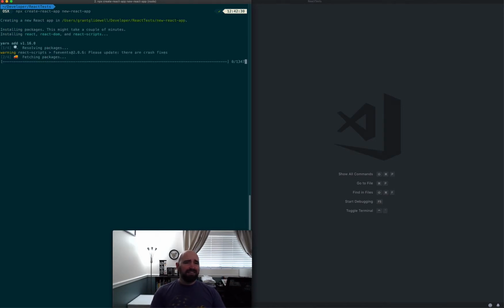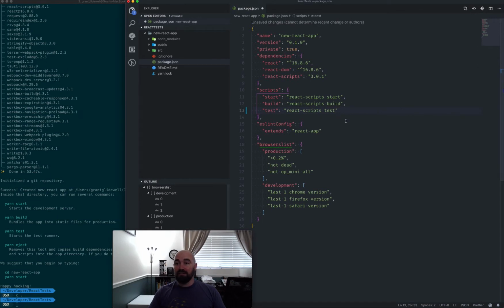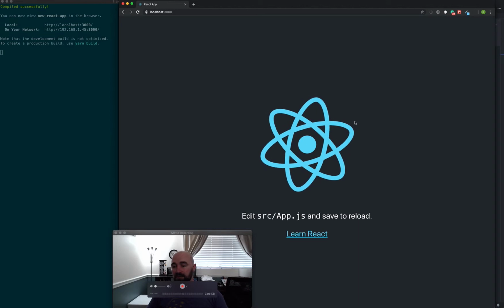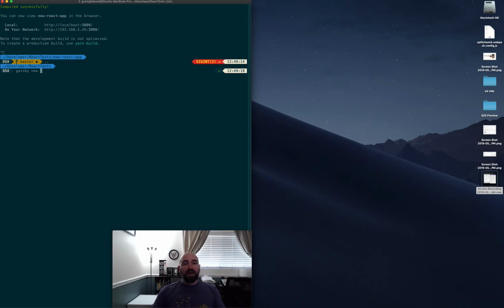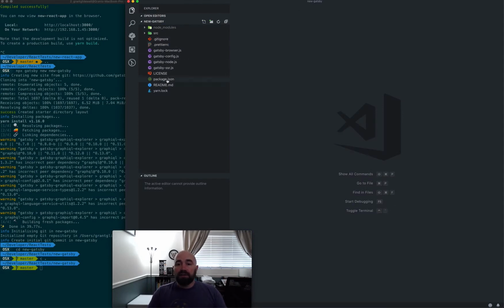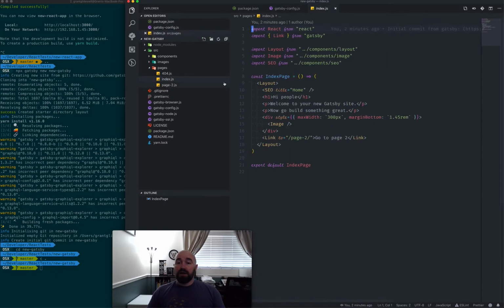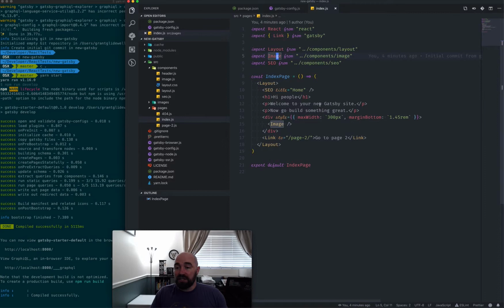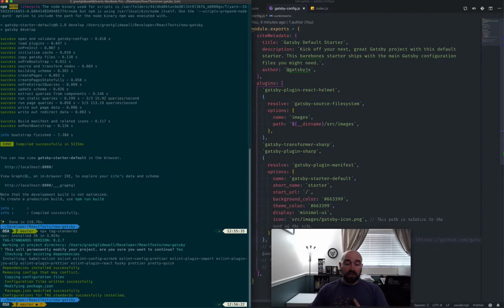Gatsby and CRA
An introduction to Create React App and Gatsby starters.